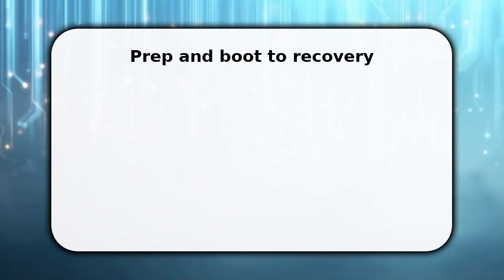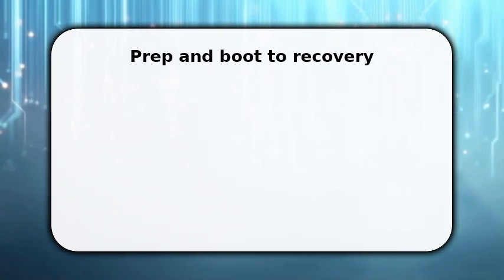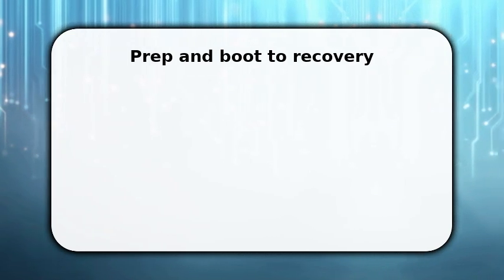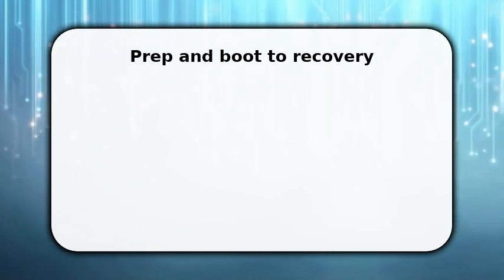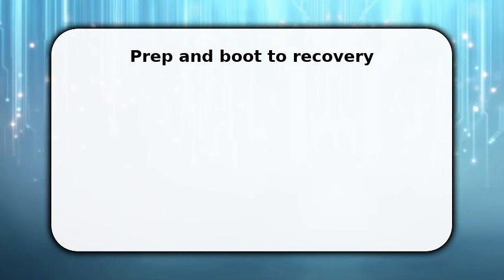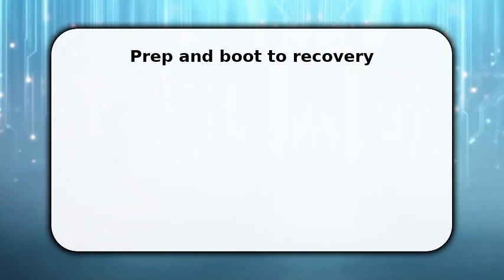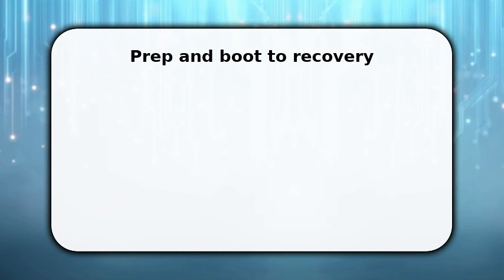How to Remove Screen Lock in Oneplus - Step by Step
Learn the simple steps to remove your OnePlus screen lock. This video guide provides a clear, step-bythy process for unlocking your device without professional help or third-party software.

OnePlus, screen lock removal, unlock phone, step by step tutorial, device security settings, reset password OnePlus, access lost pattern/pin code, remove screen lock on Android, user guide for unlocking oneplus, how to disable passcode without losing data